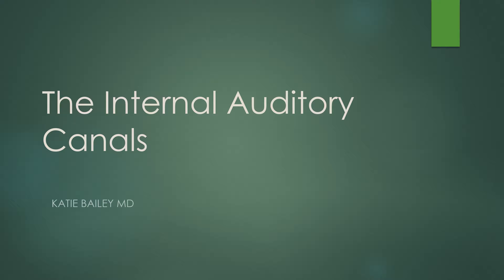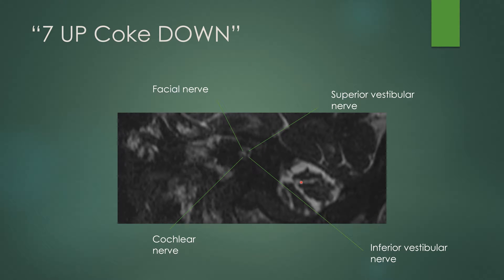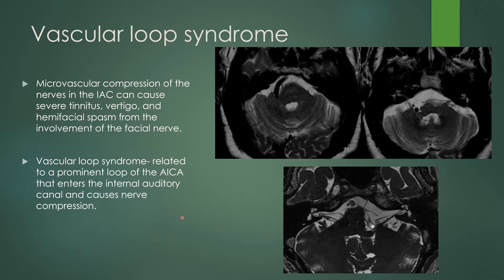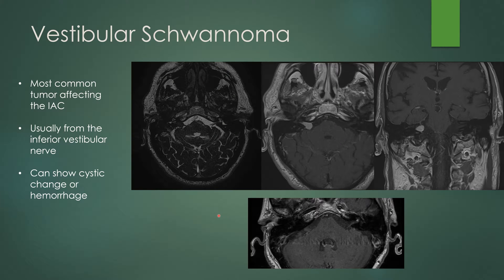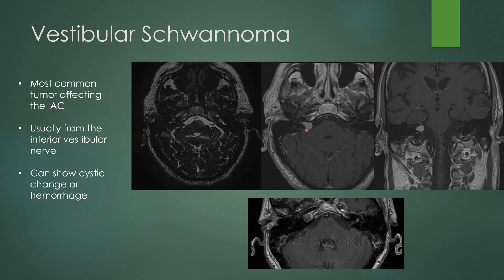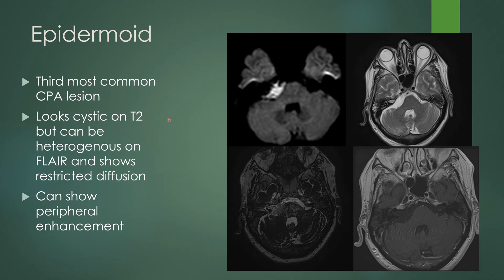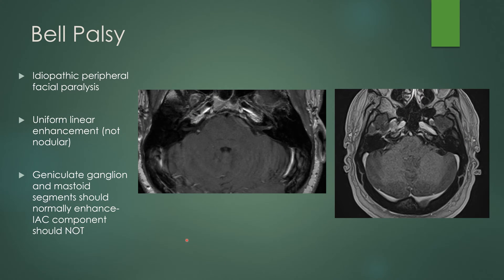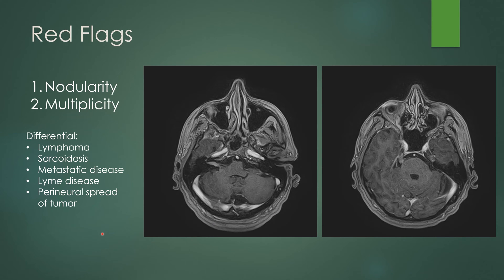Imaging the Internal Auditory Canals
In this video, Dr. Katie Bailey describes the internal auditory canal including the anatomy and some of the common pathology that you may encounter.

0:00 Review of internal auditory canal (IAC) anatomy. The IAC includes arteries and nerves. The most easily seen structures are the facial (cranial nerve VII) and vestibulocochlear (cranial nerve VIII) nerves. On a sagittal view, the anterior portion of the canal contains the facial nerve (superior) and cochlear nerve (inferior). This can be remembered by the mnemonic “7up, Coke down”. The oropharynx includes the tonsils (both lingual and palatine), the squamous mucosa of the pharynx, the uvula, and the vallecula.   oral cavity includes the lips, teeth, hard and soft palate, gingiva, retromolar trigone, the buccal mucosa, and anterior 2/3 of the tongue. Masticator space. Contains the muscles of mastication, the mandible, branches of the trigeminal nerve, lymph nodes, and minor salivary glands.

1:39 Vascular loop. Sometimes an arterial branch can compress the nerves as they enter the IAC. If you see mass effect, this is particularly possible. Smaller loops of the anterior inferior cerebellar artery are more controversial but has been previously described as associated with hemifacial spasm. If you see it, you can be descriptive about which portion of the nerve is involved.

3:12 Vascular malformations are a rare cause of symptoms, but if you see an unusual tangle or cluster of vessels in the region you should

3:38 Vestibular schwannomas are the most common tumor affecting the IAC. They usually arise from the inferior vestibular nerve, and have previously been referred to as “acoustic neuromas”. With these tumors, you will see an enhancing mass with pretty homogeneous enhancement centered in the IAC with extension into the porus acousticus. They can sometimes be quite small but still symptomatic.

5:11 Meningiomas are the second most common solid mass. They are also solid enhancing masses near the IAC. Key clues that they are not schwannomas are a center outside of the IAC. Dural tails, or linear areas of tumor tracking along the dura, can be helpful, but schwannomas can also have them.

6:06 Epidermoids are relatively uncommon non-enhancing masses of the CP angle and IAC. They look cystic on T2 and can be close to CSF, but their key distinguishing feature is hyperintensity on DWI.

6:54 Bell’s Palsy is an idiopathic facial paralysis on one side. Imaging can often be normal, but if you see linear enhancement in the distal auditory canal this can be a sign of Bell’s palsy. The geniculate and mastoid portions of the facial nerve can enhance in normal cases, so in those cases you must consider the symmetry.

7:59 Red flags in the IAC include nodular enhancement and multiple cranial nerves enhancing. This should make you think of unusual pathology such as lymphoma, sarcoidosis, metastatic disease, perineural spread of tumor, and Lyme disease.

Thanks for checking out this quick video on the internal auditory canal. Be sure to tune back in for additional videos.